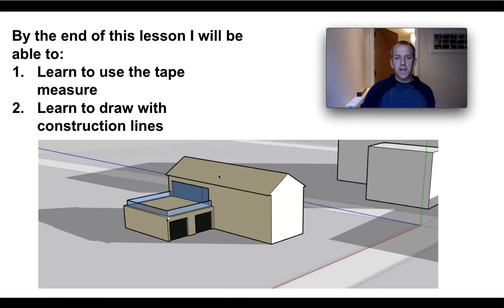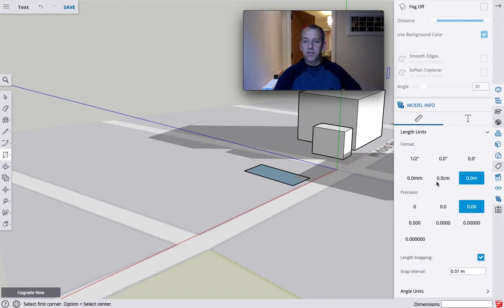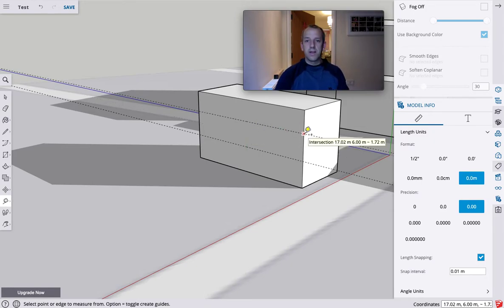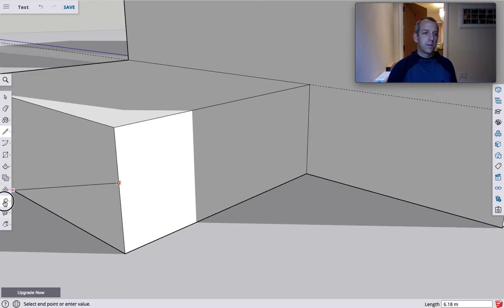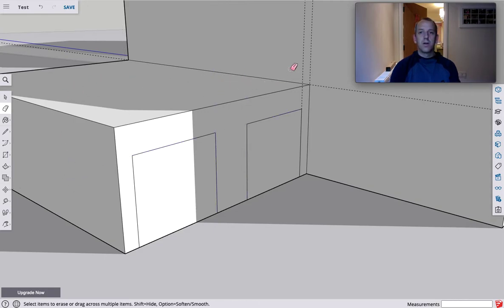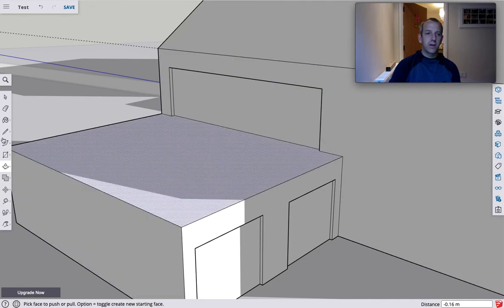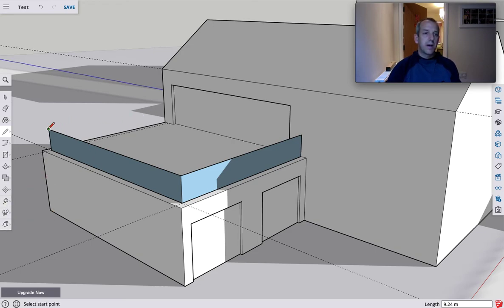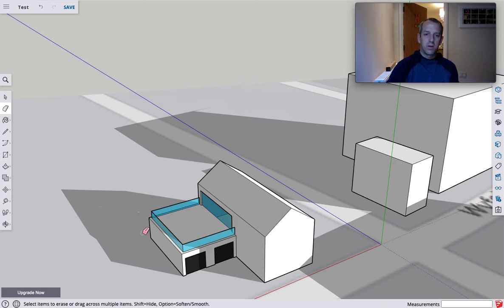Sketchup Architectural Tutorial 6 - Using the tape measure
This video is to help to support students at Fulham Cross Academy. In this tutorial we will learn how to improve our level of accuracy with the tape measure tool.